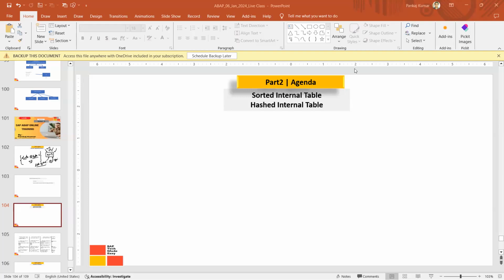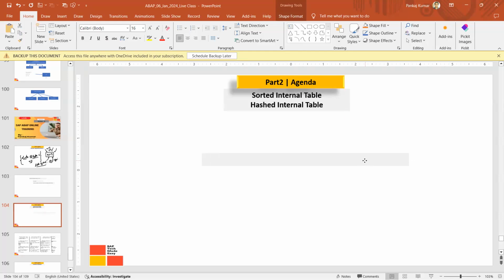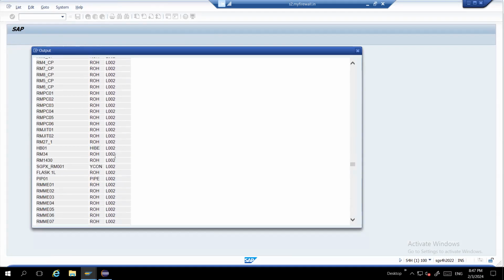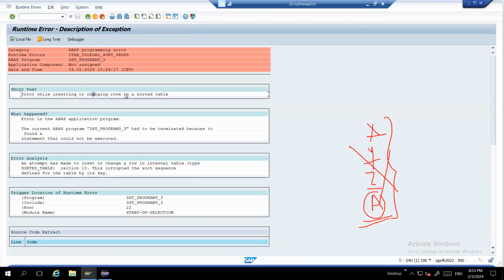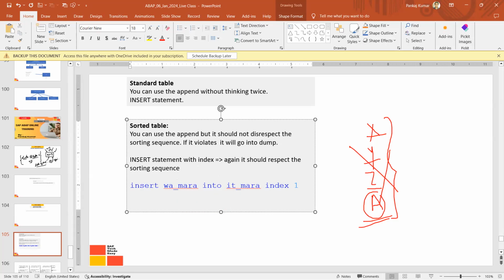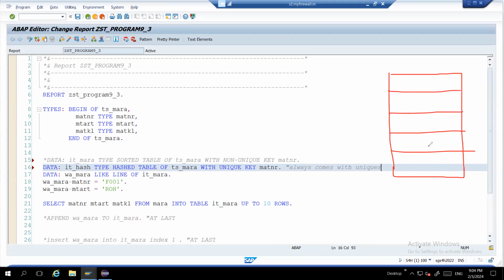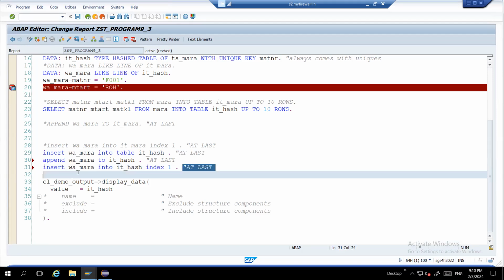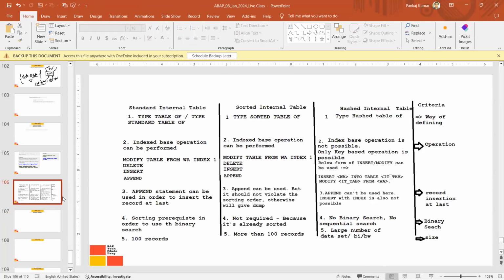Sorted Internal table and Hashed Internal table